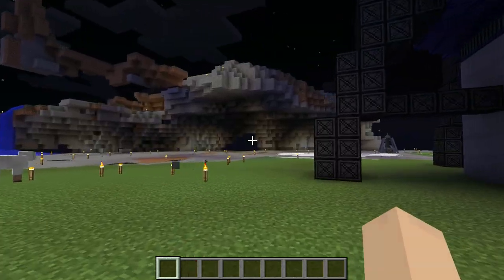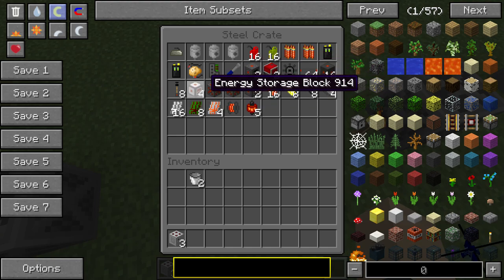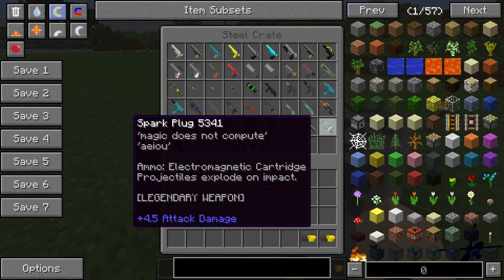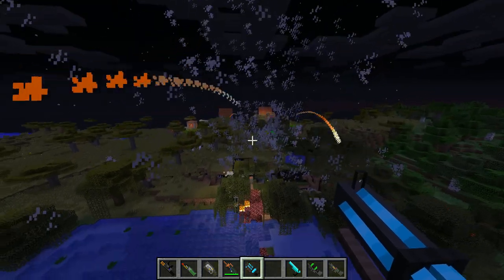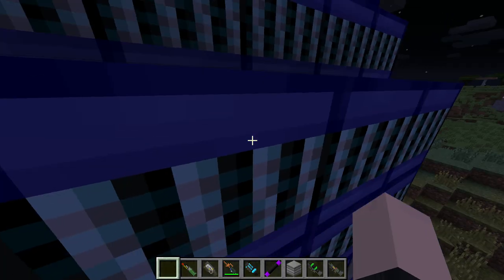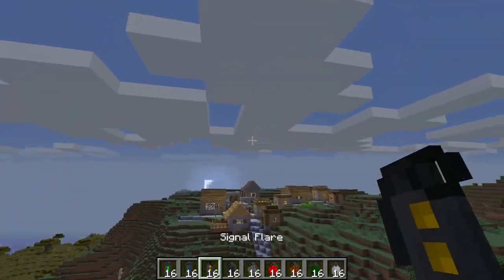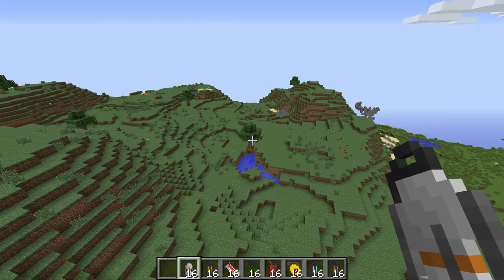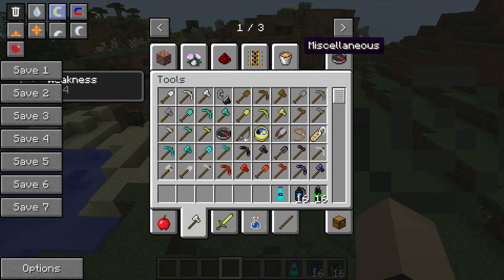HBM NUCLEAR TECH MOD PART 3